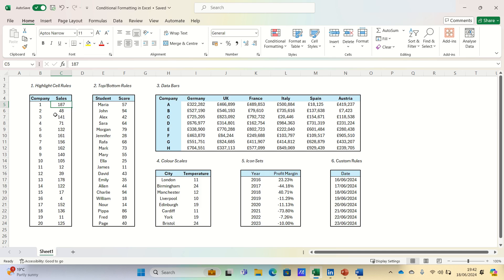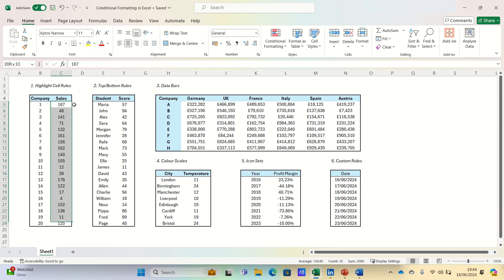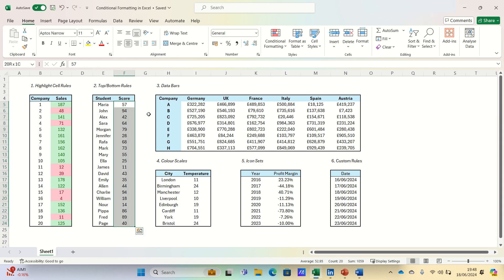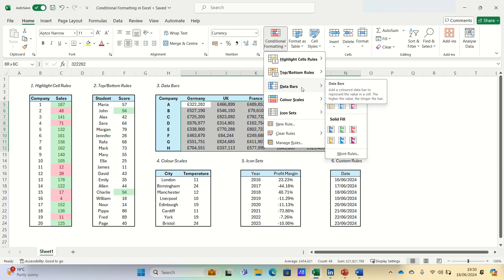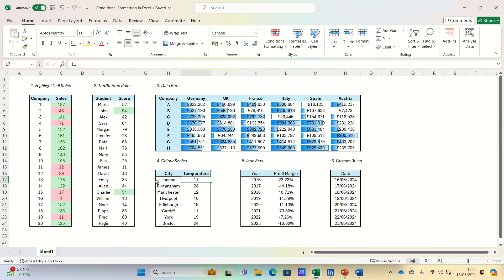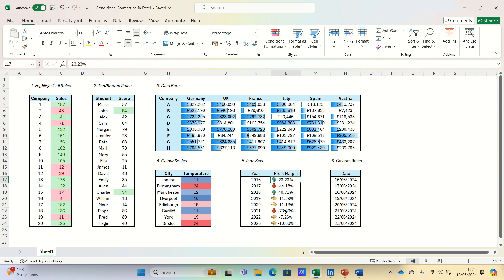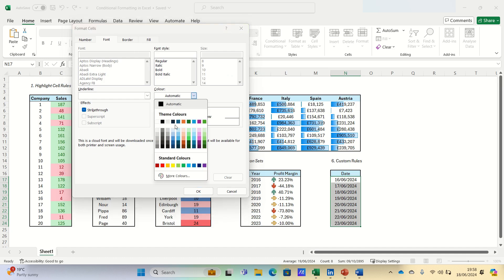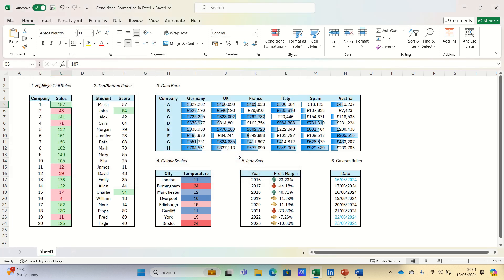Master Excel With These Top 7 Conditional Formatting Tips!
We dive into the powerful features of Conditional Formatting in Excel. Learn how to make your data more insightful and visually appealing with these tips: 1) Highlight Cells Rules 2) Top/Bottom Rules 3) Data Bars 4) Color Scales 5) Icon Sets 6) Custom Rules 7) Managing Rules. We cover everything from highlighting high sales figures to spotting trends with data bars. Perfect for beginners and advanced users alike!

Overview: (0:00)
Highlight Cells Rules: (0:43)
Top/Bottom Rules: (1:36)
Data Bars: (2:24)
Color Scales: (3:10)
Icon Sets: (4:01)
Custom Rules: (4:40)
Managing Rules: (5:48)